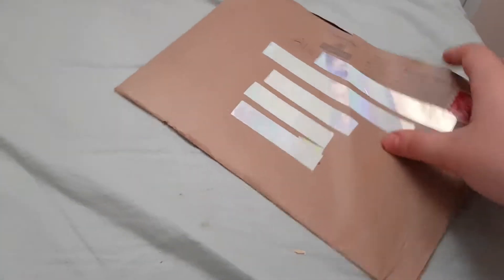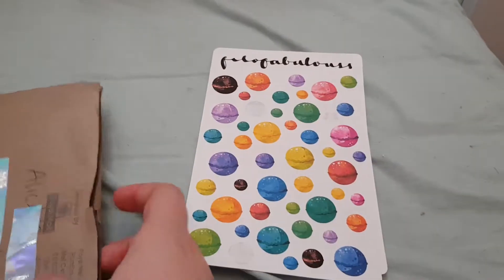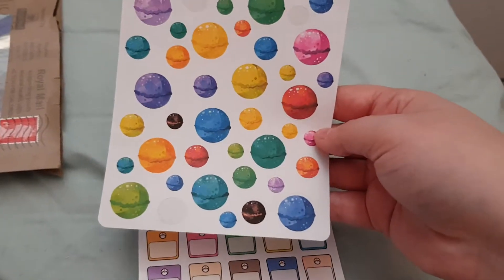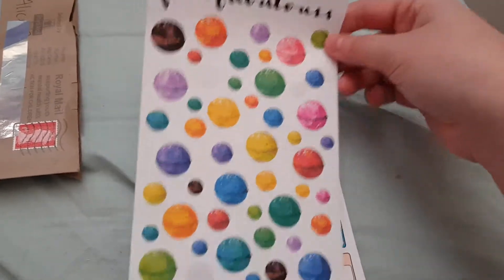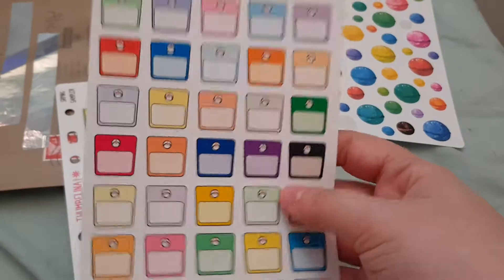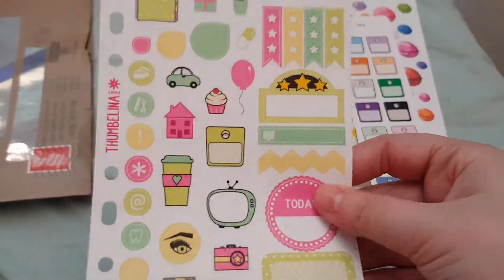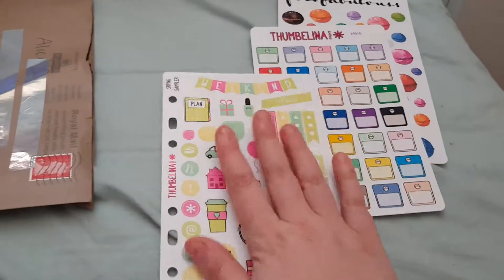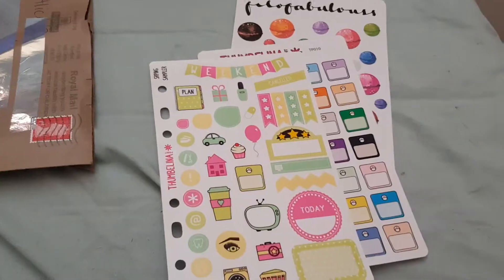Destash Planner Sticker Haul🎀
Welcome to my video! Thank you for taking the time to watch and I hope you enjoyed watching! Below you can find some of the links talked about today! I hope you have a wonderful day!

THUMBELINA PRINT-

PR for Autumn Crafting (Use ALICE20 for 20% and My Sampler)

PR for LittleFriendlyDesigns (Mention “Alice” in Notes)